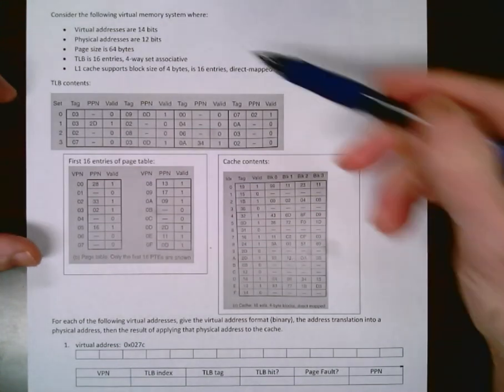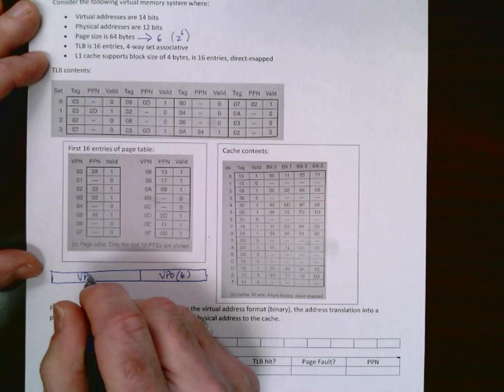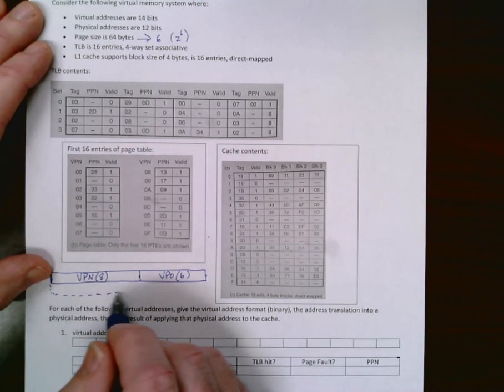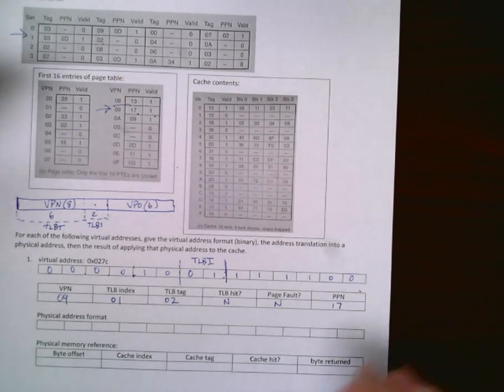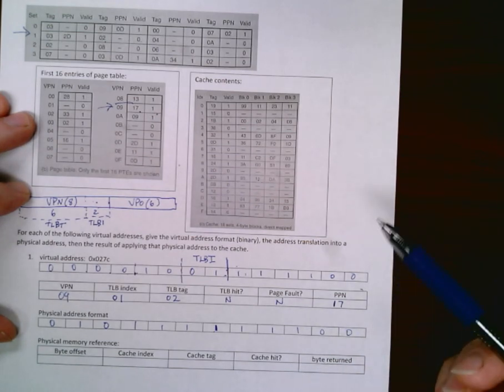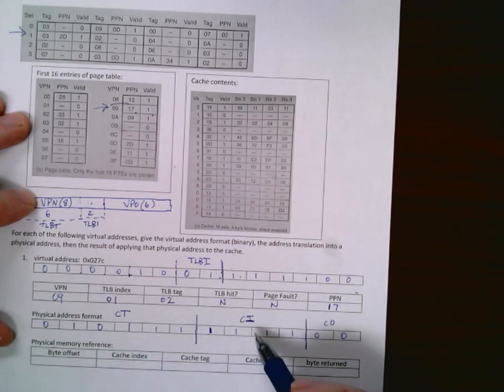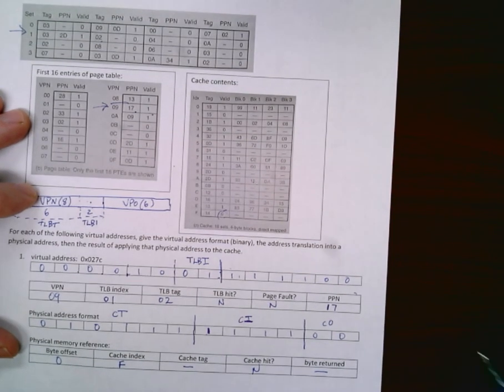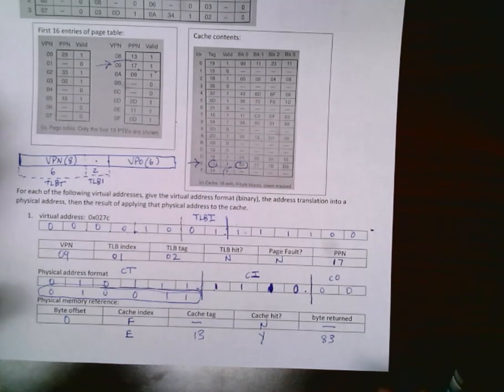3482 VA translation to cache lookup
VA to PA to cache lookup example